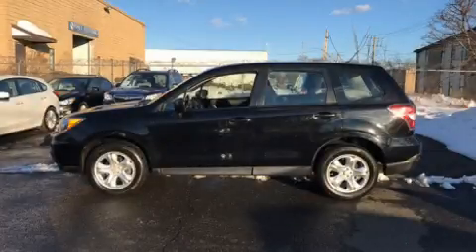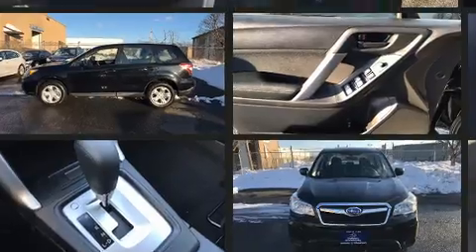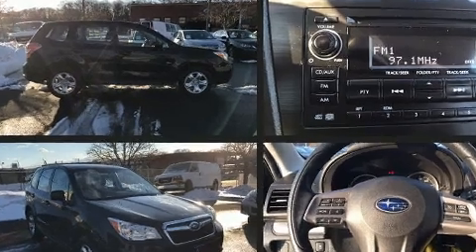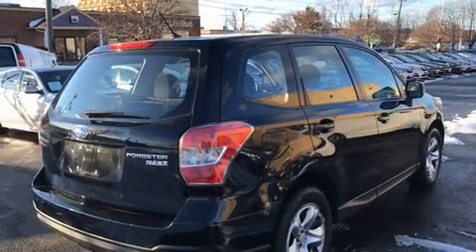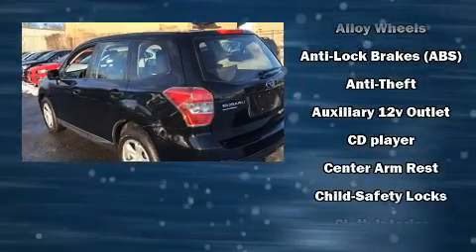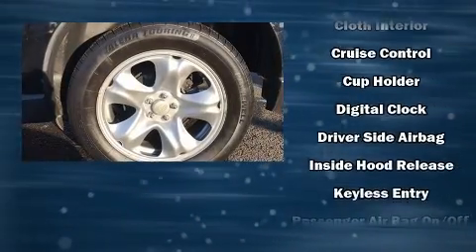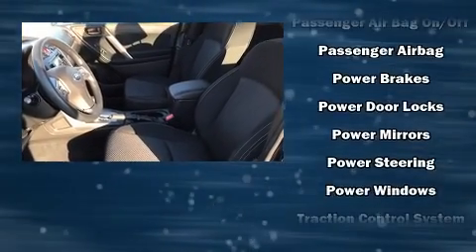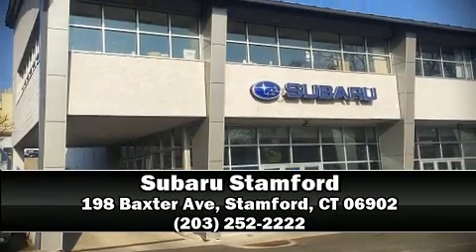2014 Subaru Forester 2.5i in Stamford, CT 06902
Subaru Stamford
198 Baxter Ave

Come test drive this 2014 Subaru Forester. Smooth gearshifts are achieved thanks to the 2.5 liter 4 cylinder engine, and for added security, dynamic Stability Control supplements the drivetrain. All wheel drive keeps this model firmly attached to the road surface. Top features include power windows, a rear window wiper, 1-touch window functionality, adjustable headrests in all seating positions, front bucket seats, tilt and telescoping steering wheel, remote keyless entry, and cruise control. Subaru also prioritized safety and security with features such as: dual front impact airbags, front side impact airbags, traction control, brake assist, a security system, and 4 wheel disc brakes with ABS. A Carfax history report indicates just one previous owner. We know that you have high expectations, and we enjoy the challenge of meeting and exceeding them! Stop by our dealership or give us a call for more information.